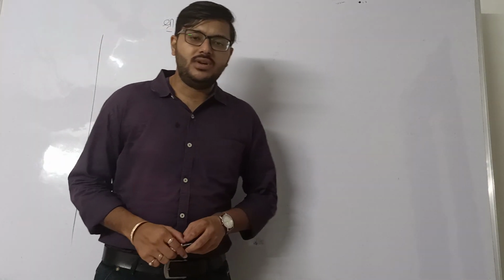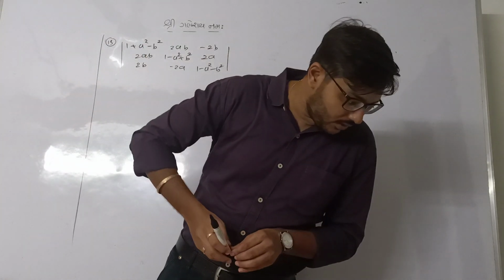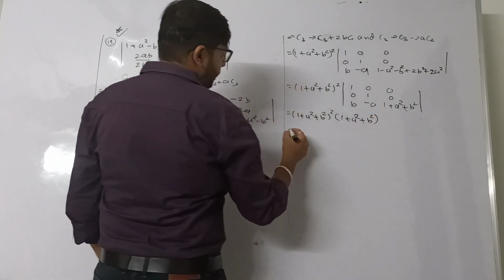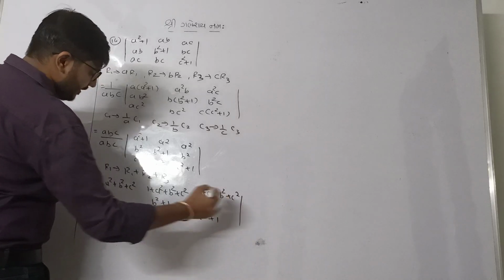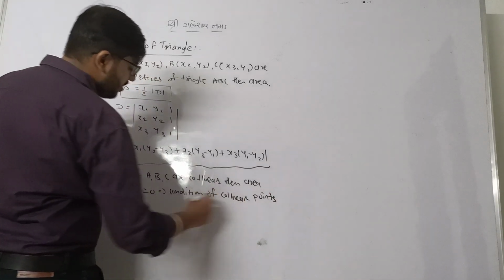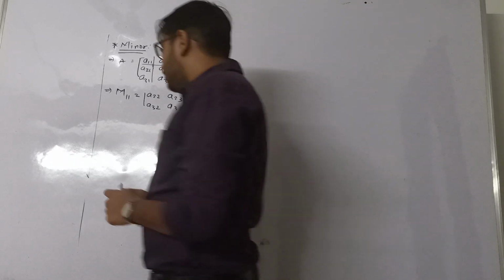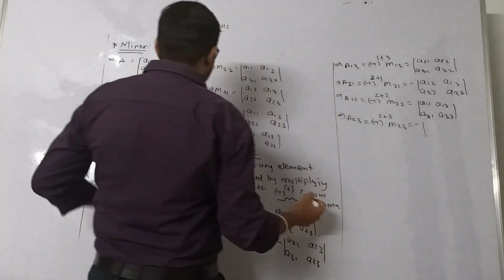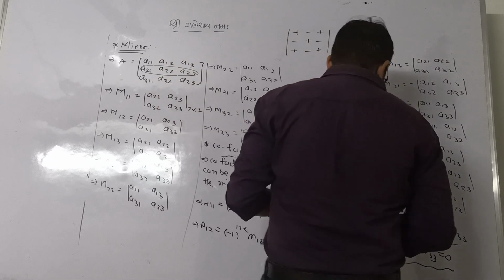Ch - 4 Determinants Part 4